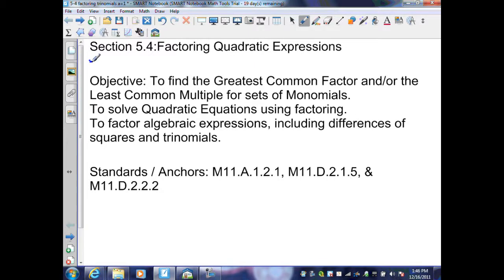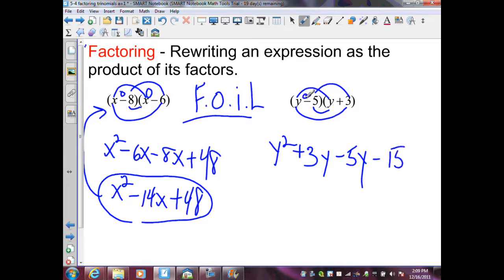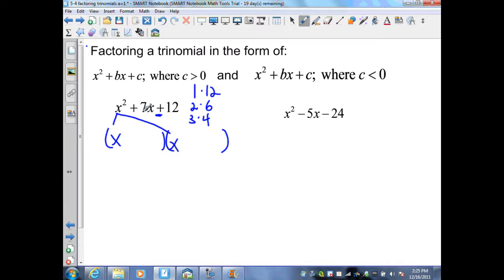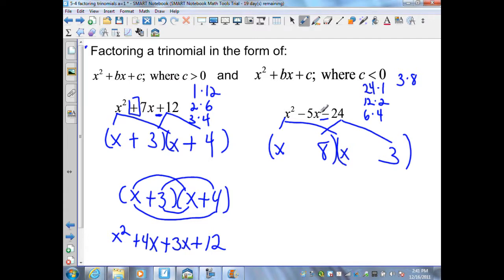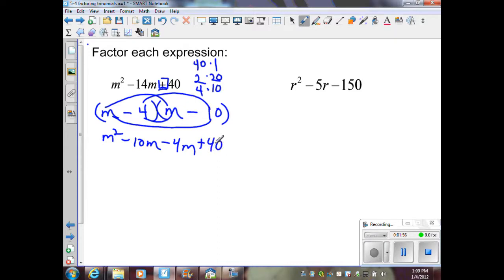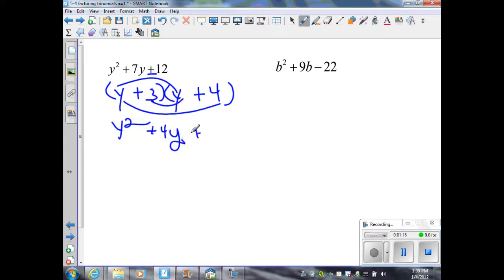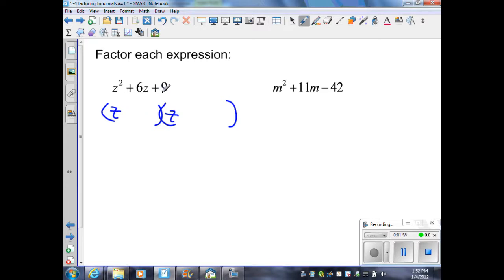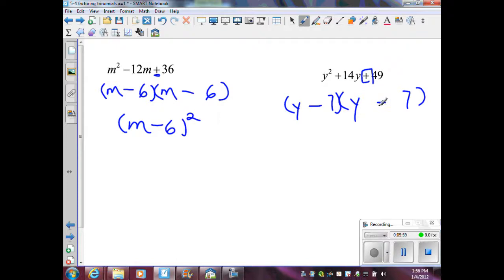sec5.4 part 2 Algebra II factoring trinomials.wmv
Factoring trinomials with a, b, and c.